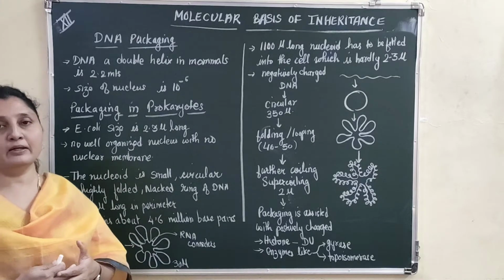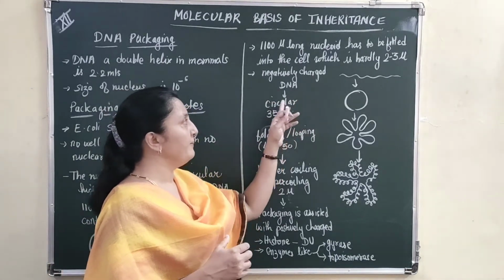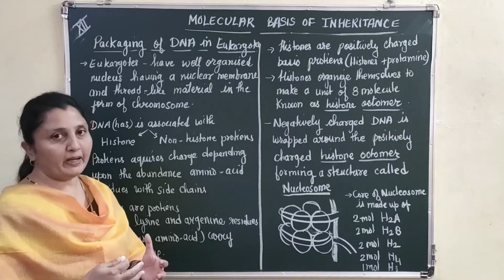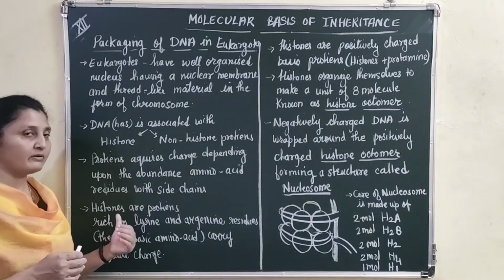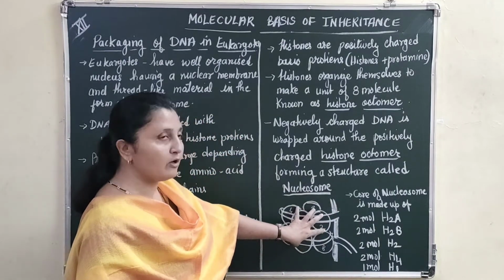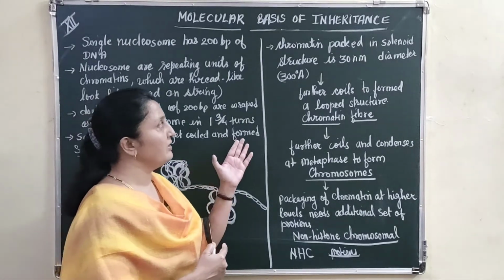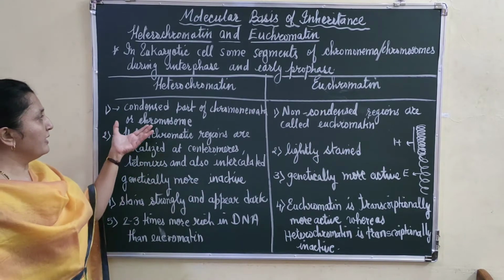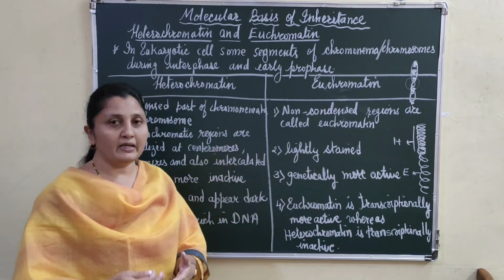Biology STD 12th L.no:4 (part-2) Molecular basis of Inheritance.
Mrs Pratiksha Valvi